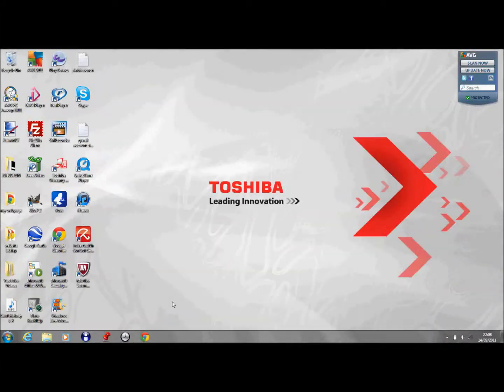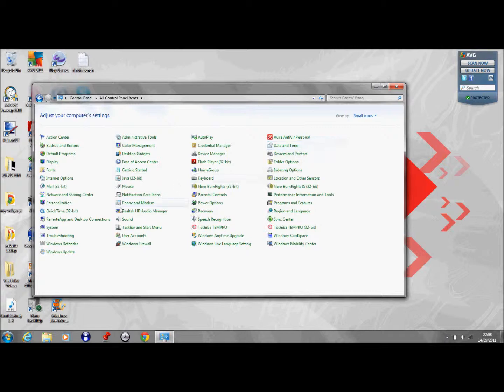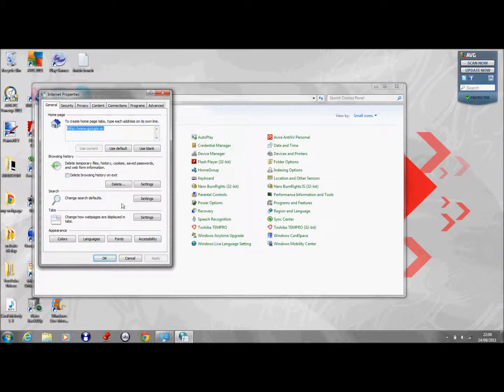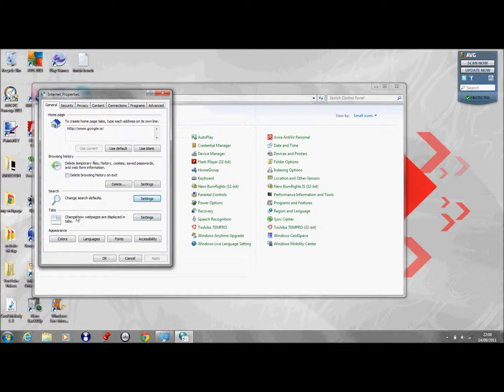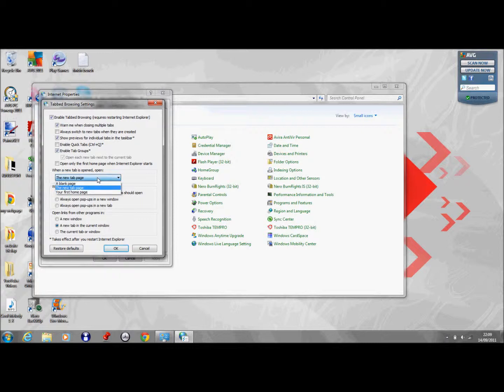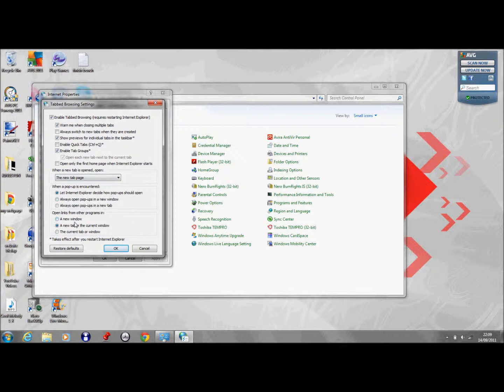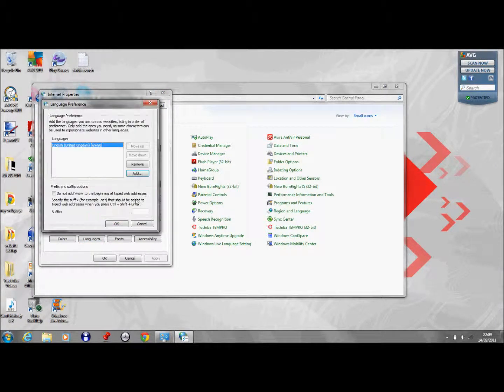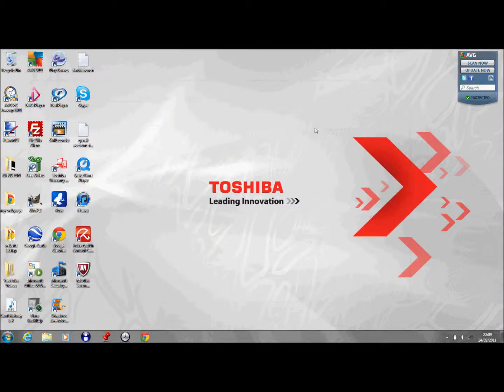How To Change Internet Settings and Home Page Tutorial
How to change your internet settings and change tabs and internet history.